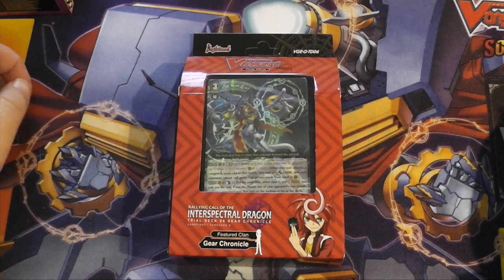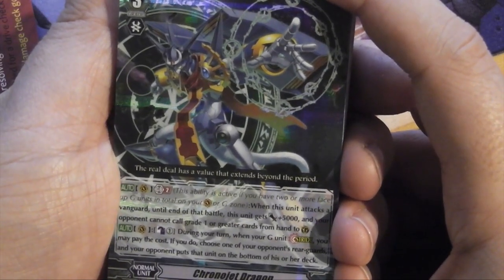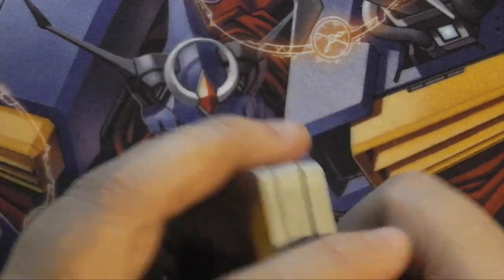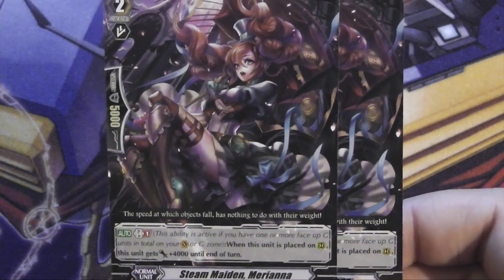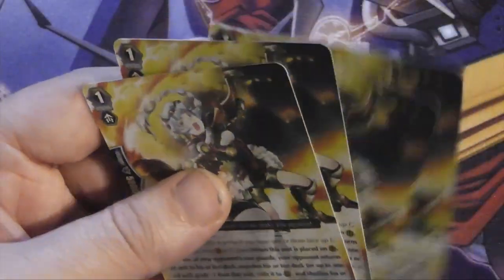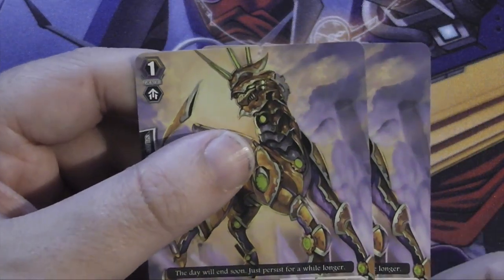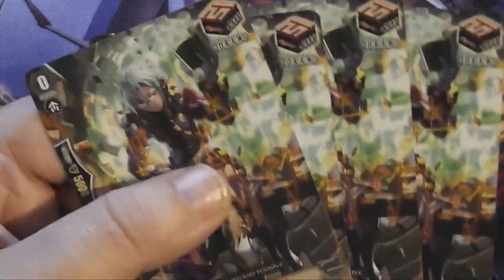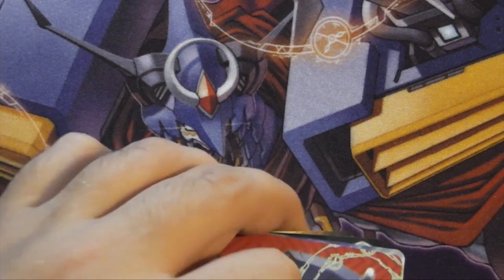Unboxing G-TD06: Rallying Call of the Interspectral Dragon- Cardfight!! Vanguard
...In which Phil takes a look at the new Gear Chronicle trial deck!

Like our playmats? for all the info you need to get your own playmat!